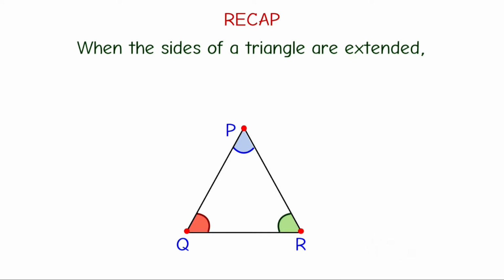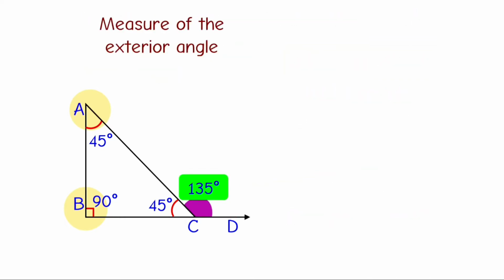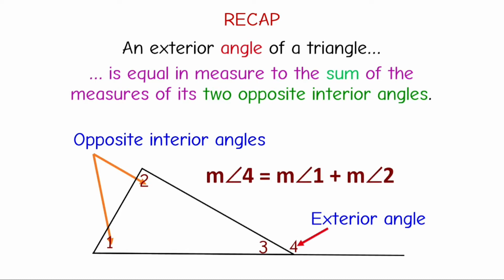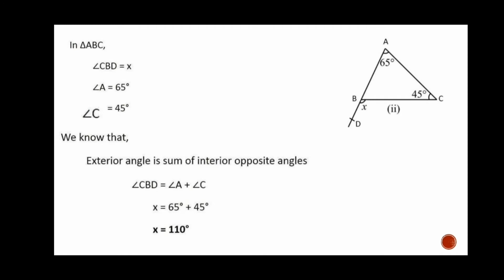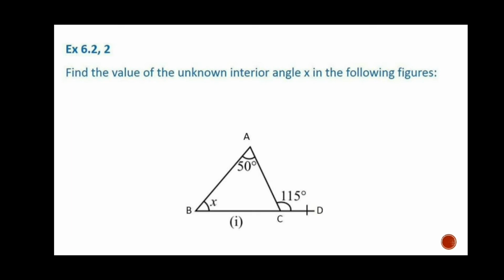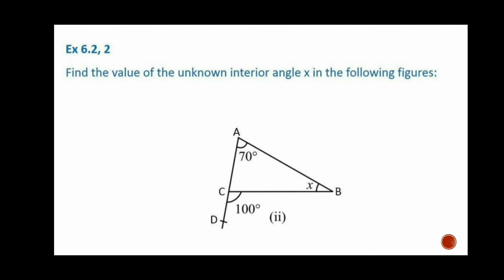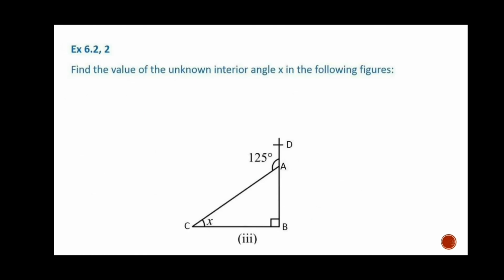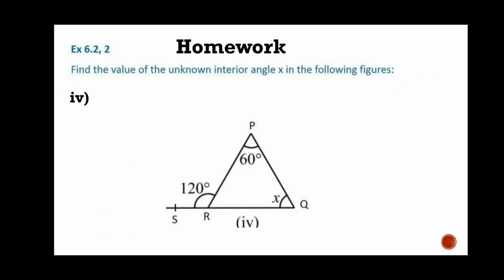Class 7 Maths Triangle and its Properties (Part 2)